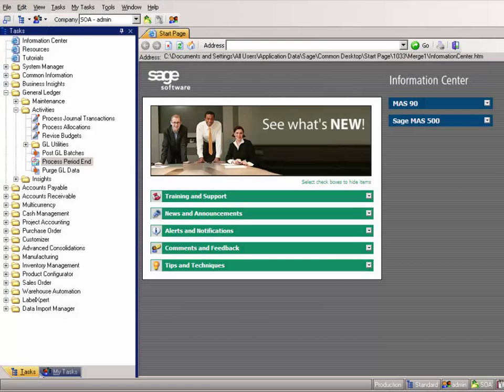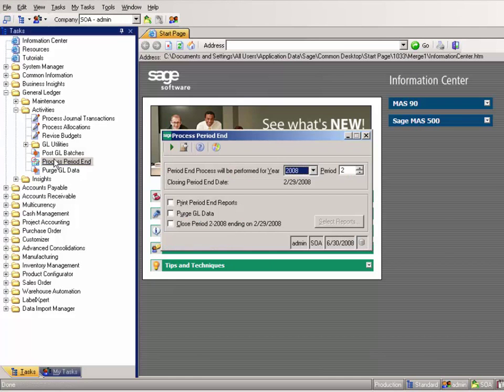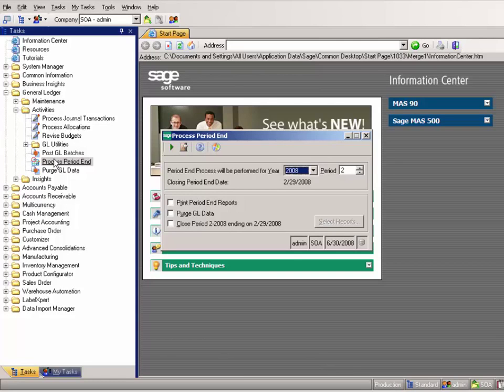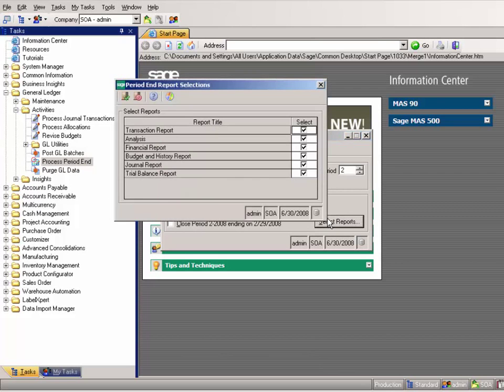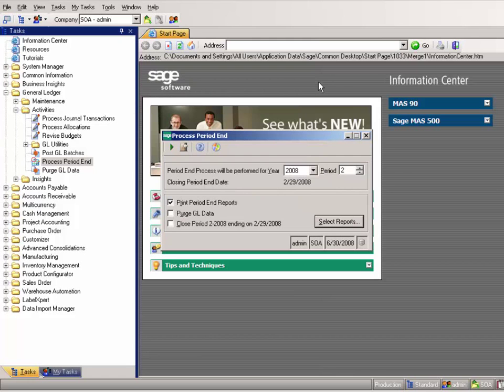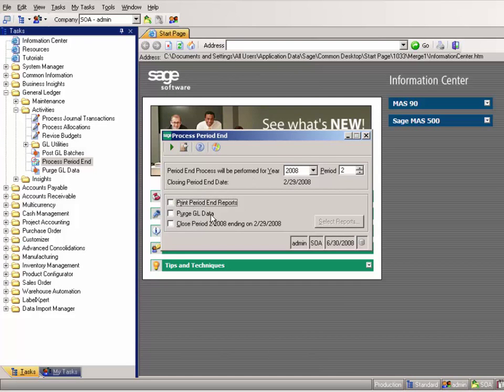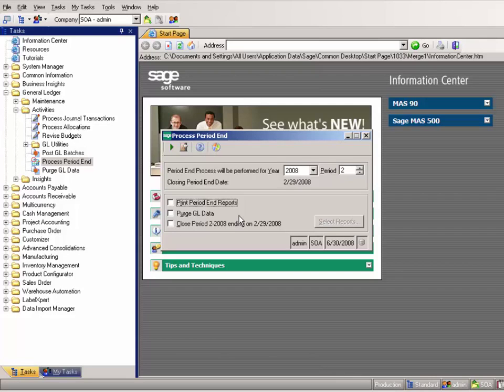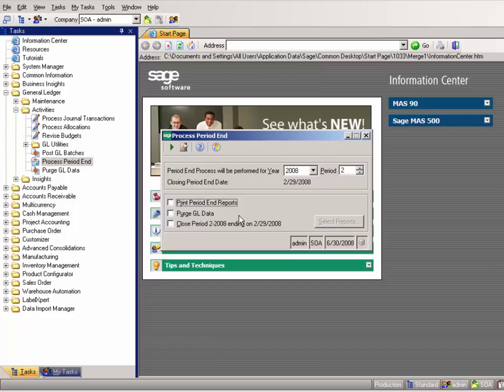Sage 500 ERP — How to Close the Period or Year in General Ledger (US)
In this topic, you will learn how to close the the period or year in General Ledger. For additional training on period and year-end processes for Sage 500, visit Sage University